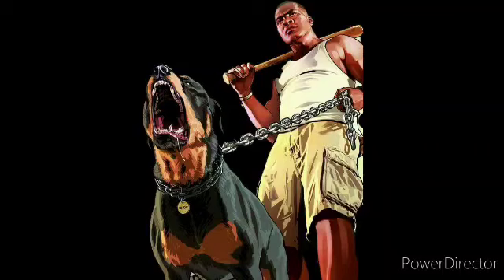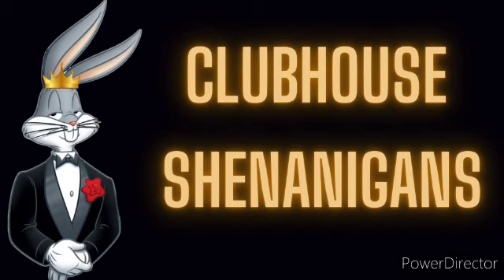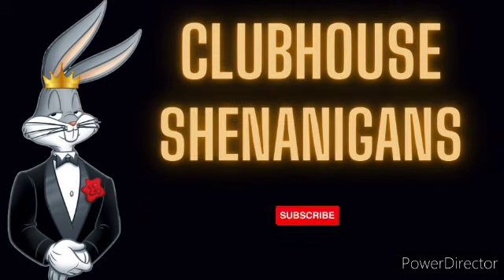wack 💯 talks about Crip Mac and Bluceface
lilboosie

and go check out The 💯ENT and da trenches on Clubhouse and special thanks to @mickeytruth2022

clubhouse1